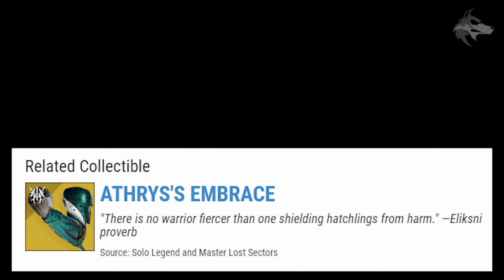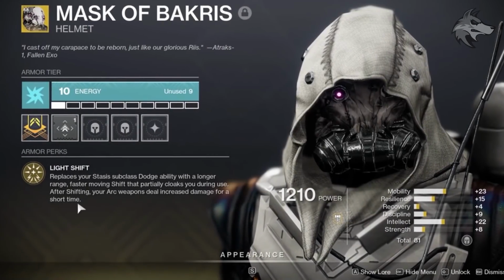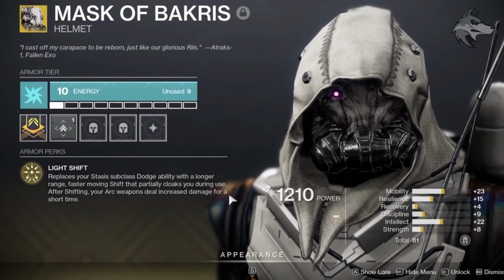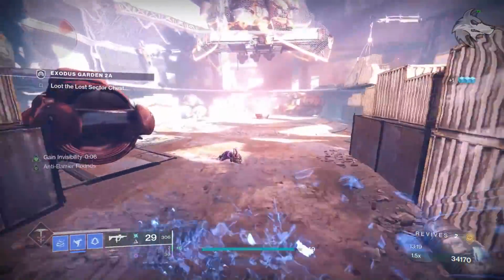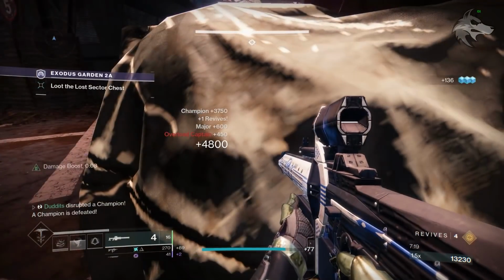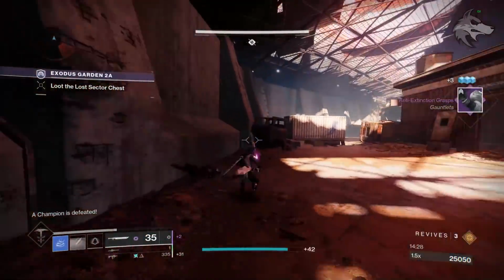Destiny 2 | How to Get NEW Exotic Armor in Beyond Light! (Farmable Exotics)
Destiny 2: How to Get NEW Beyond Light Exotic Armor, Farmable and Targetable Exotic Drops!  (Beyond Light Exotic Armor & Legend / Master Lost Sectors)

- Huge shout out to Duddits for the Clips!